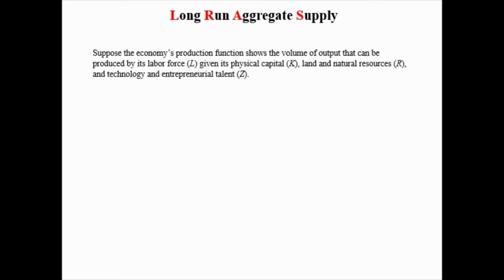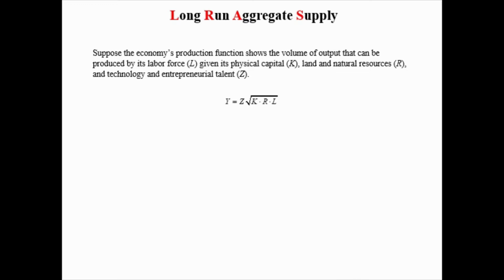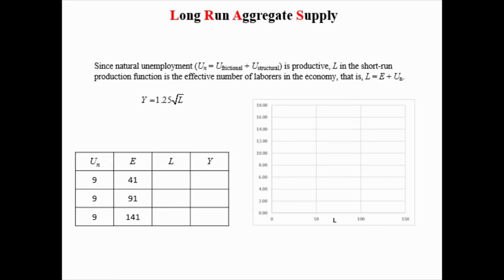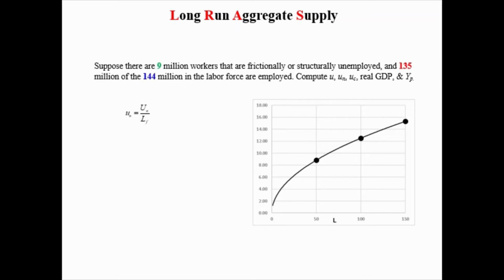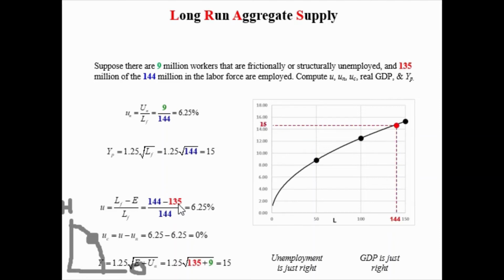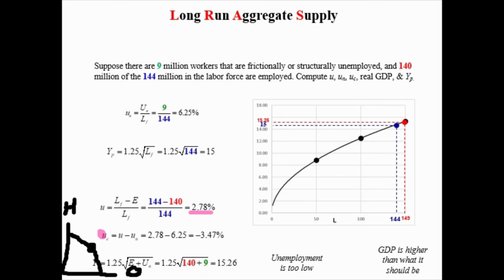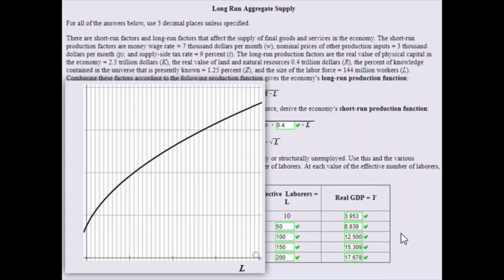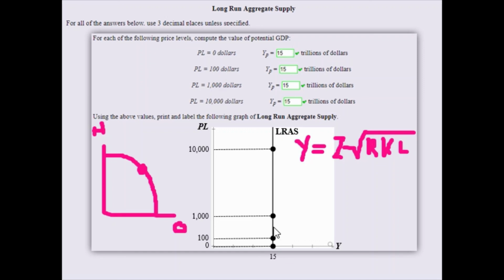Long Run Aggregate Supply in Neoclassical Macroeconomics